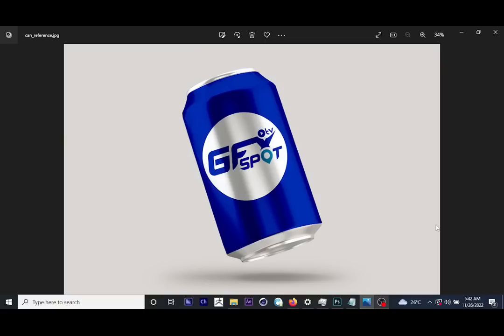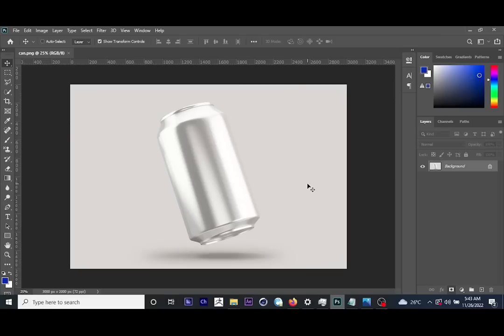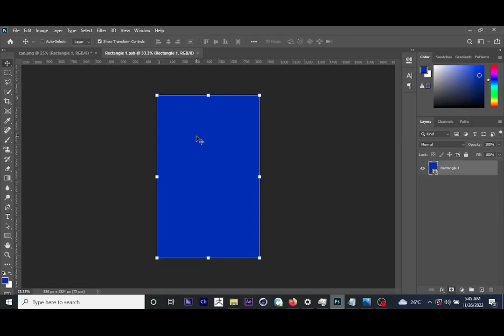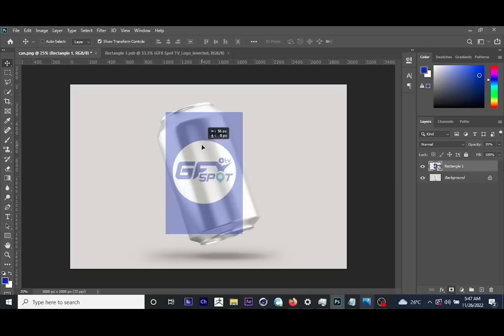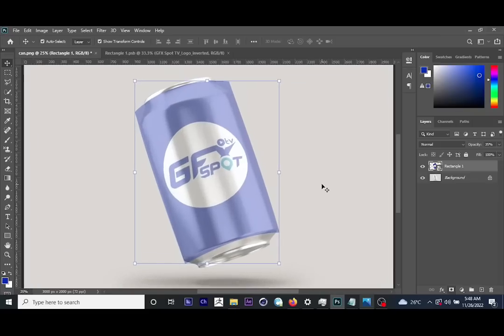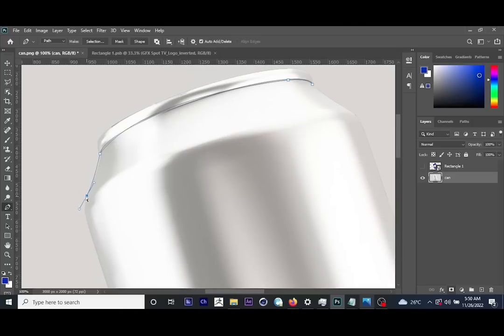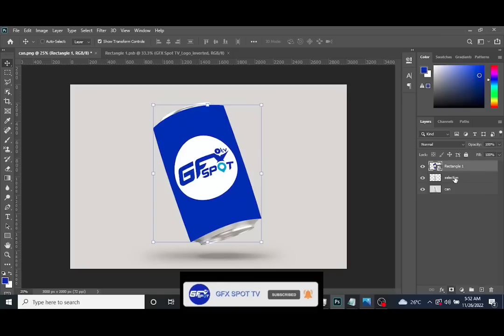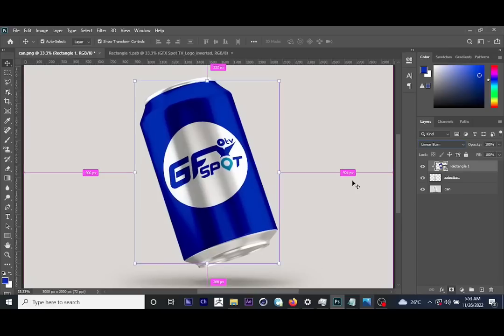How to create 3D Can Mockup - photoshop tutorial (packaging design)